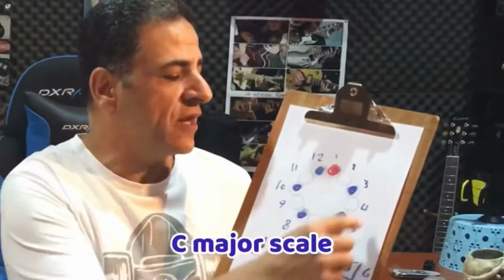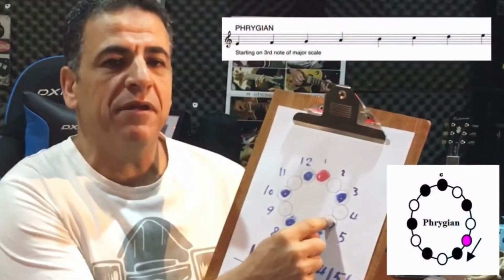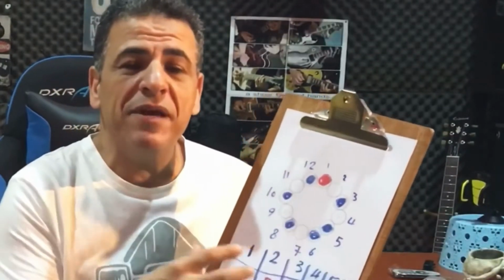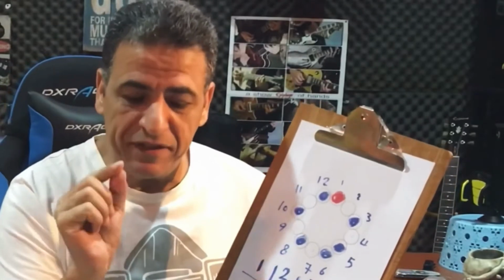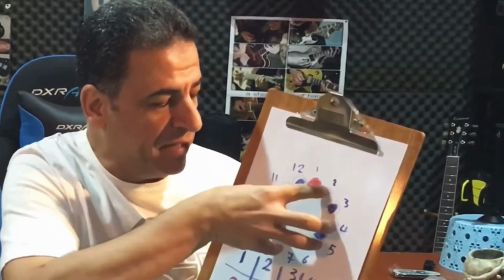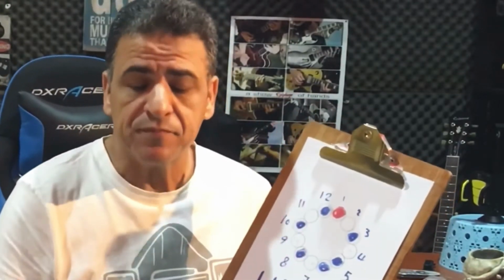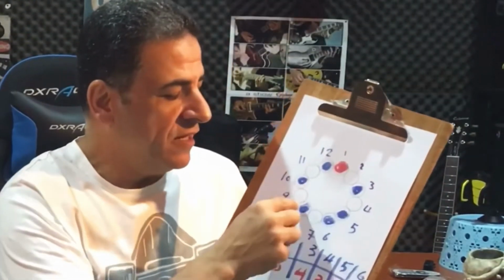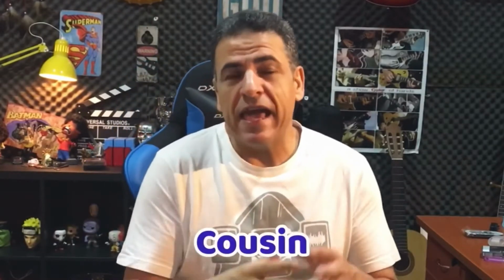Modern Music Theory - Introduction part 3 ( English ) What is a mode? Balanced Scales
I would like to thank Mr. Ian Ring and Mr. William Zeitler becouse of  enriching me about that obscure area of scales and all Musicians who cooperate in providing examples of these scales.
Regards
Maestro Mohamed Elfakahany